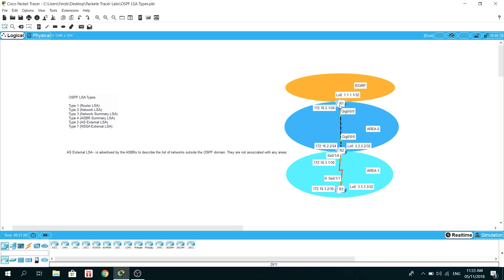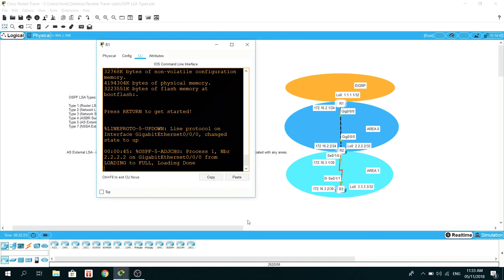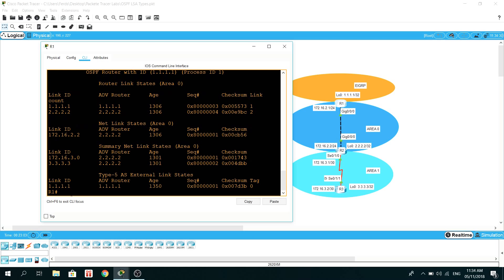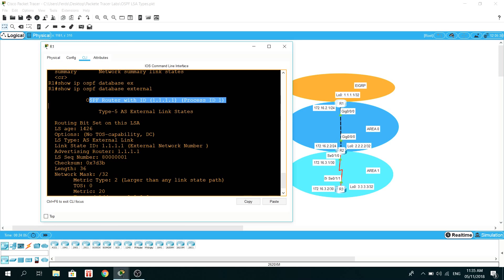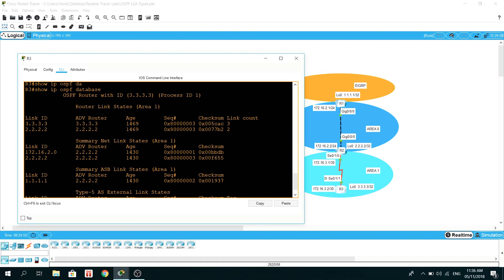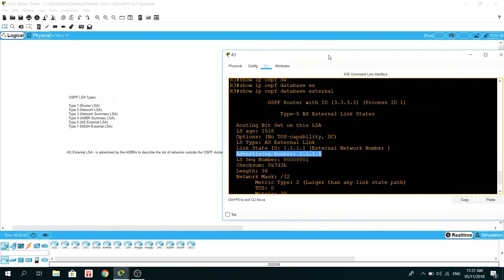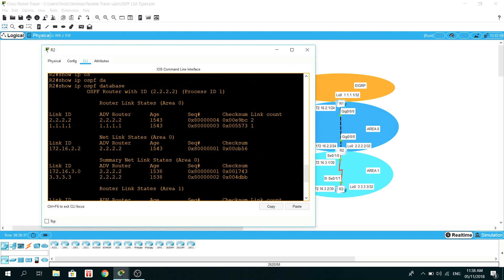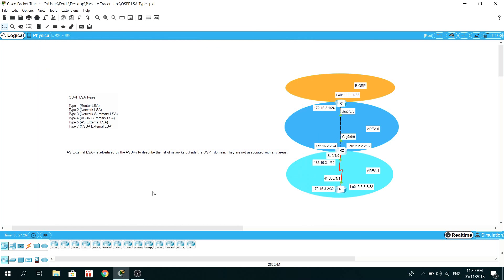OSPF LSA Type 5 (AS External LSA) in Packet Tracer 7.2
OSPF LSA Type 5 (AS External LSA) in Packet Tracer 7.2#cisco